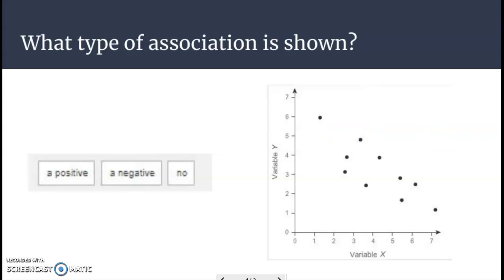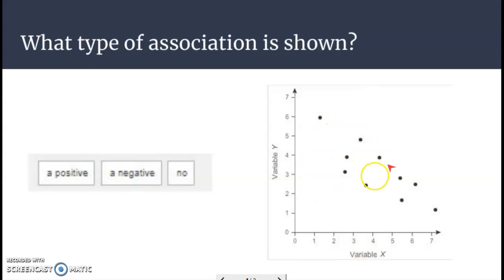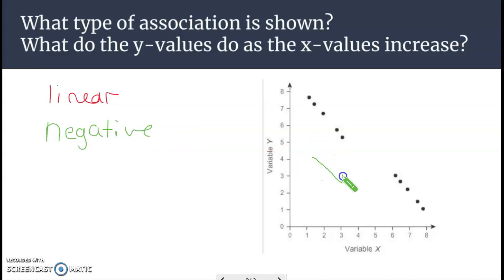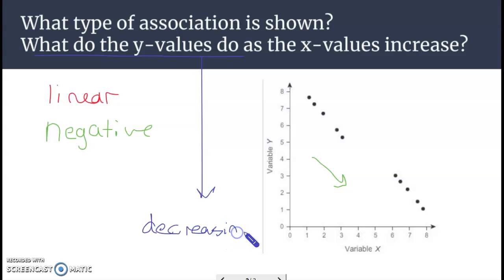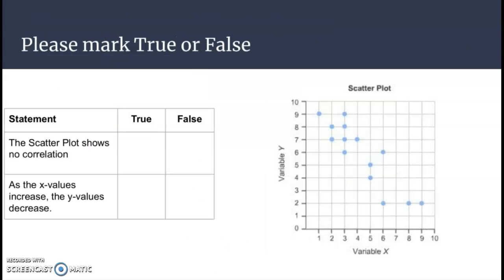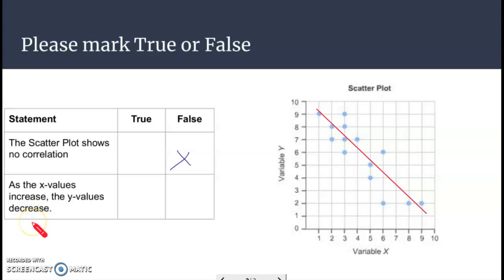Correlation of Scatter Plots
3 examples describing correlation or association